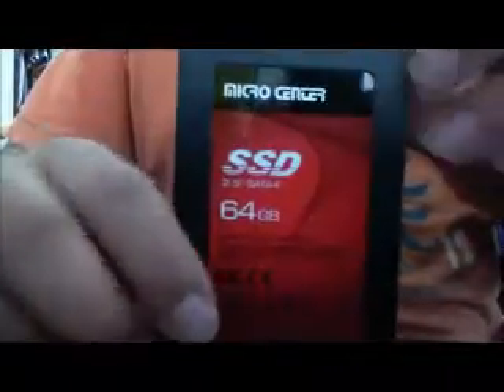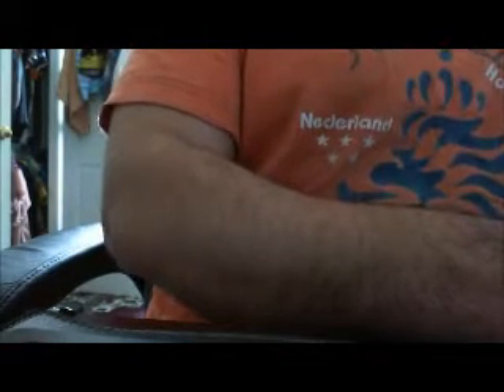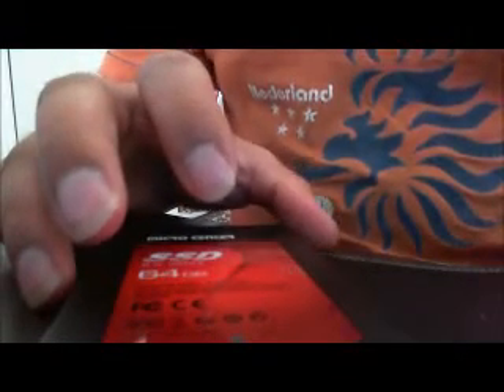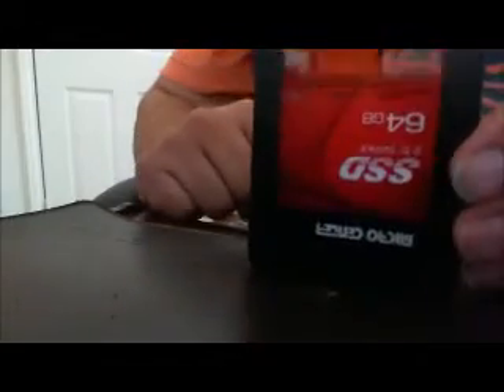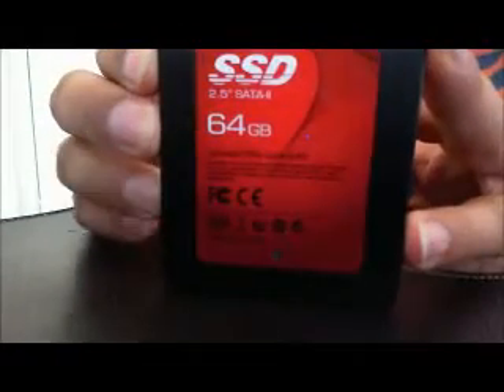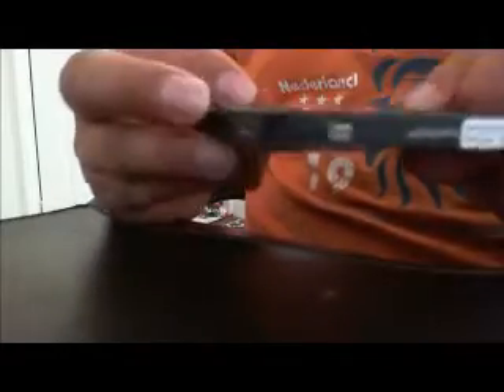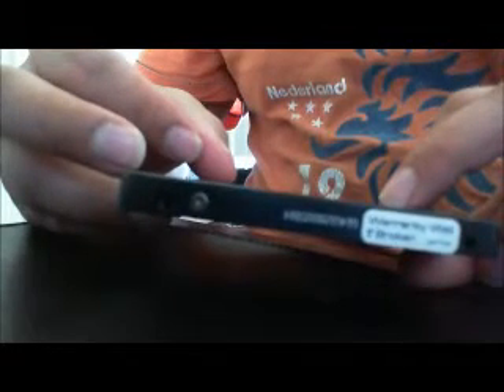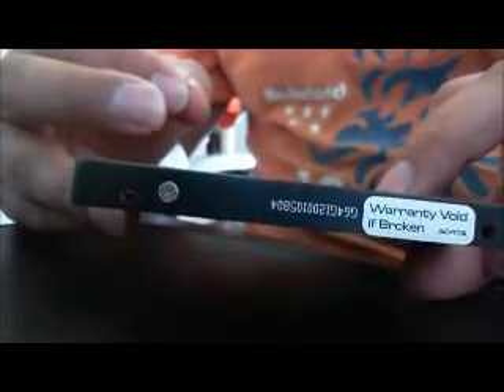ADATA 64GB SSD Review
Microcenter SSD made by ADATA for very cheep